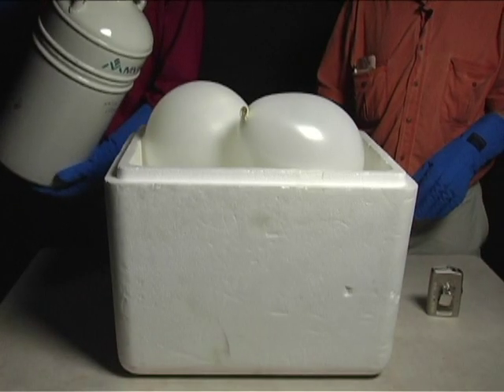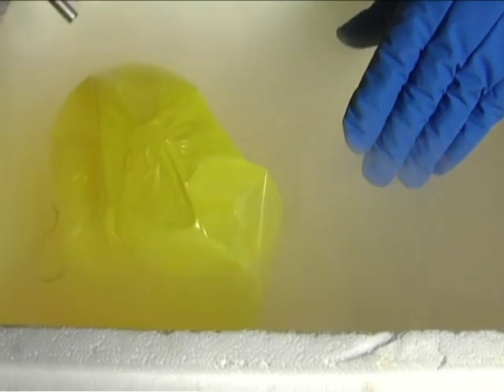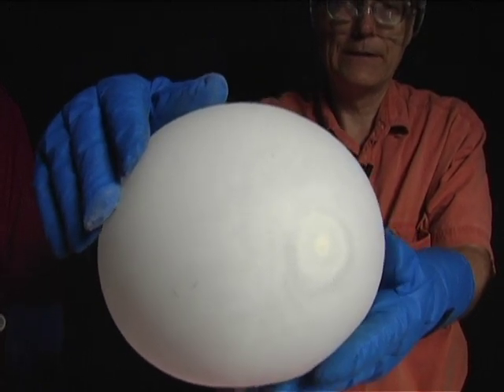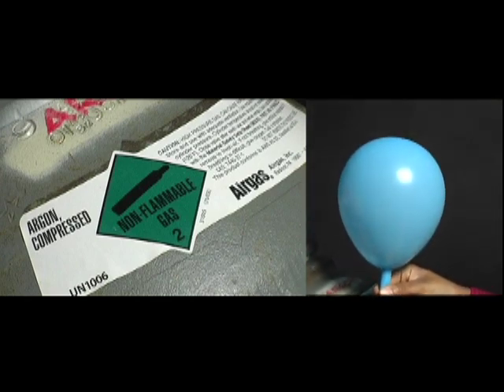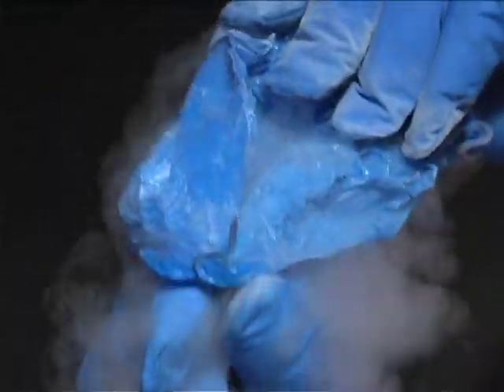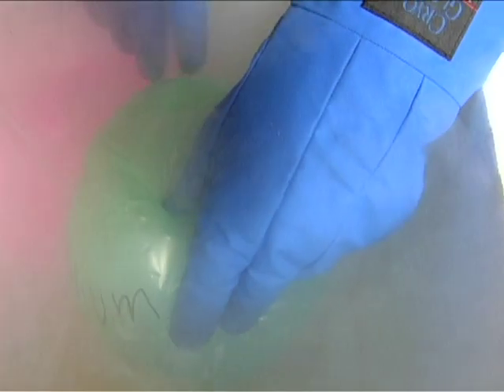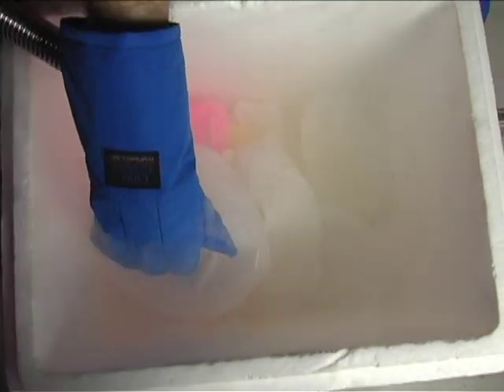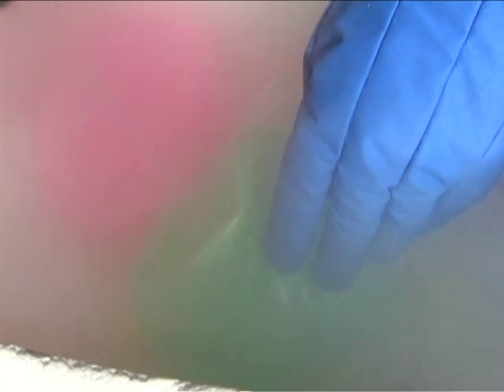Liquefaction of Air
Liquefaction of Air with Brent Warner and Charlene Jeune. Provided Courtesy of NASA Goddard Space Flight Center's Cryogenics and Fluids Branch